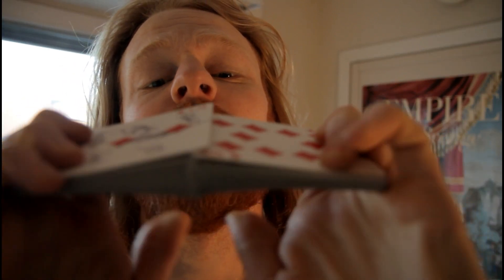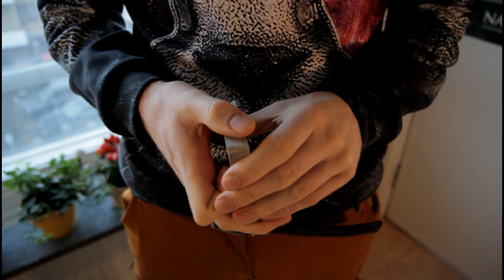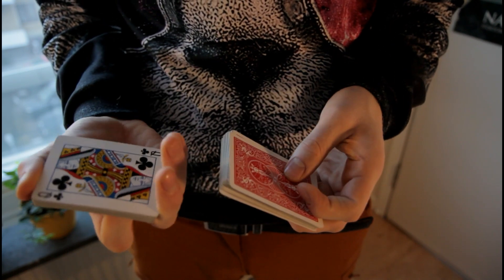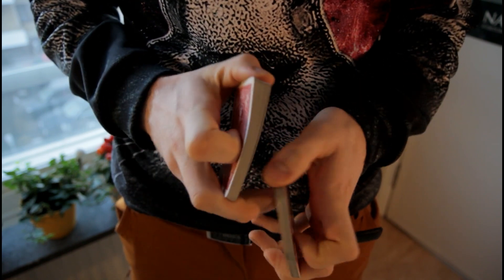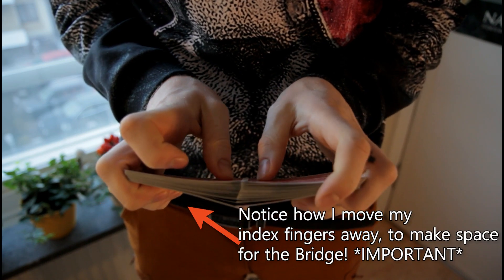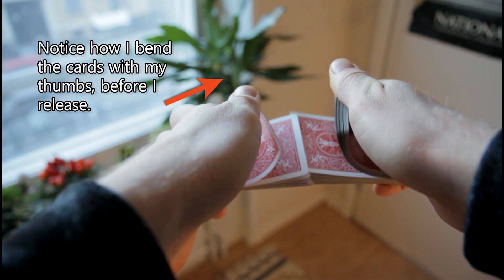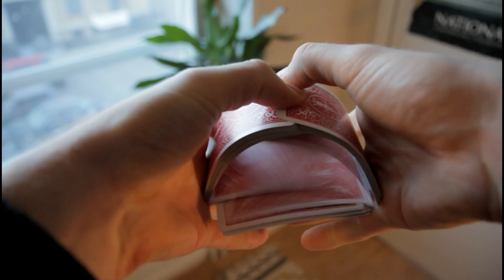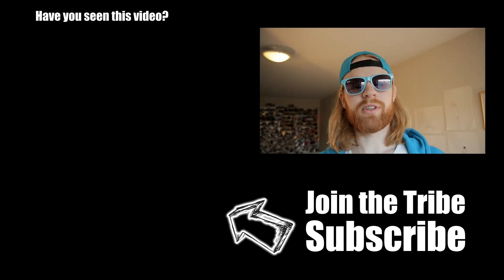How to: Riffle Shuffle Cards without a Table (with a bridge, in the air) | Card Trick Tutorial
Learn how to Riffle Shuffle Cards in the hands WITHOUT a table! ...and to bridge them in the end!
Here is a simple card trick tutorial or should I maybe say a card shuffle tutorial? Being able to riffle shuffle cards with out a table is super useful! More often than not I find myself withou a table and in the need to shuffle a deck of cards!

I'll do my very best to try to answer you!

➜SNAPCHAT ♣ Eaglewolfmagic

If you like these card tricks tutorials let me know and I'll make more! Also let me know how it goes for you to learn how to riffle shuffle cards and also how it goes to bridge the cards!

Special thanks to all my subscribers and all the newcomers of magic, if you are new to card magic, learning how to riffle shuffle cards is really useful and really cool! I remember the first time I earned to riffle shuffle without a table haha! Keep up the good work everybody!

I'm out,
Hugs to you all!
Eaglewolf Magic